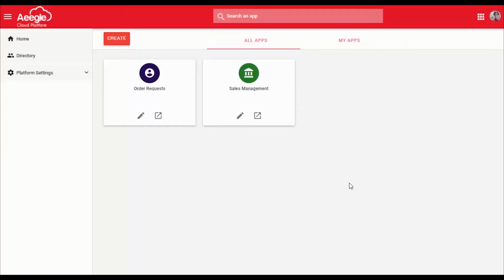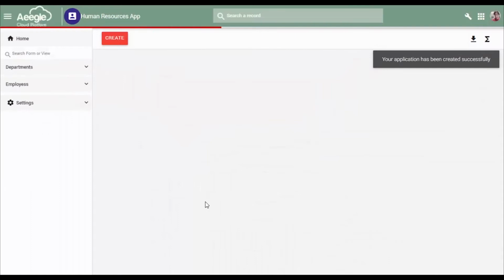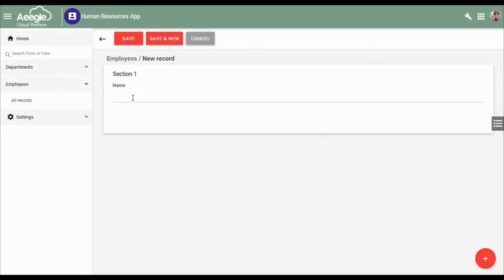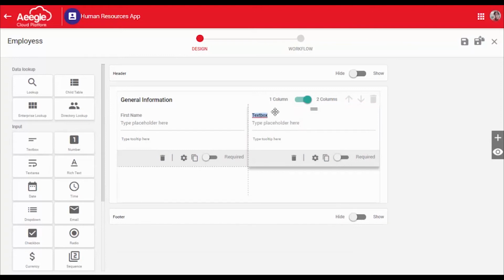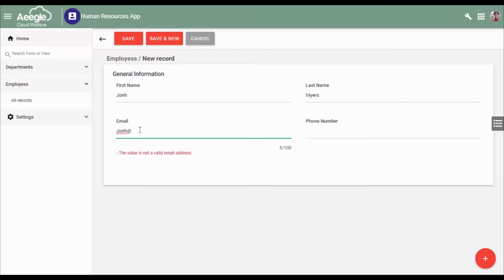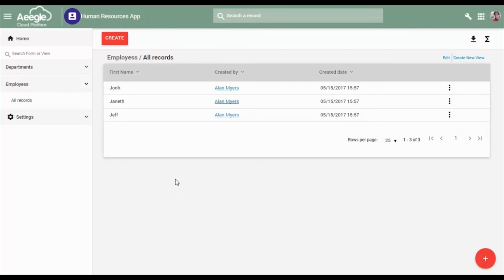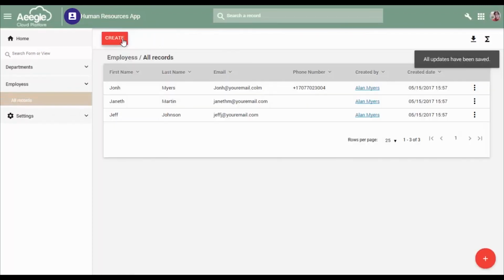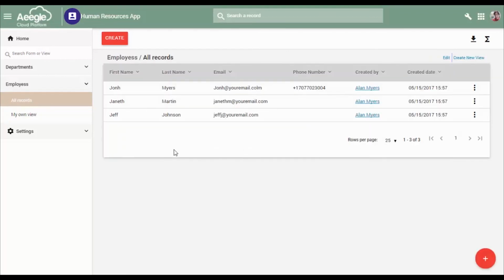How to create an application with ACP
In this lesson you will learn to create an application in ACP, also an intro to the form designer and the different options to custom the columns in the grids where the records created in an app are shown, known as views